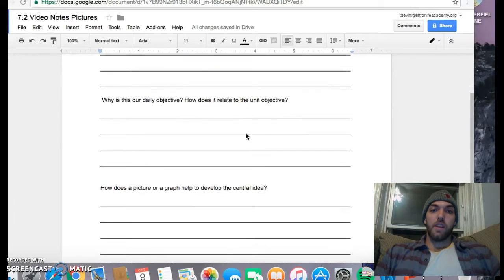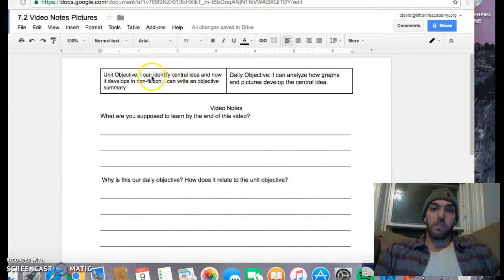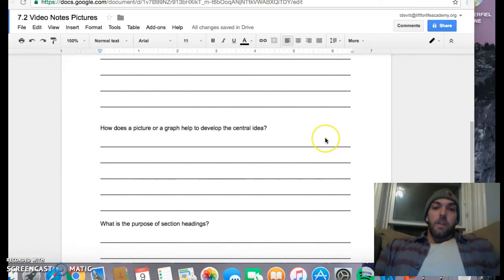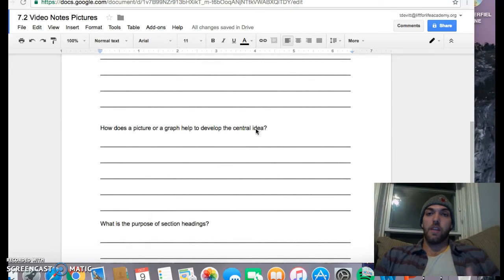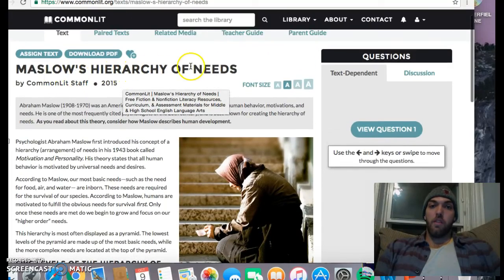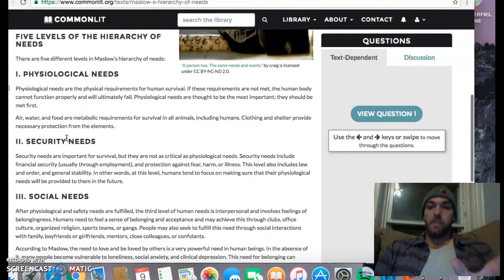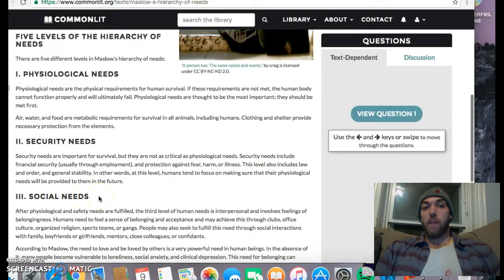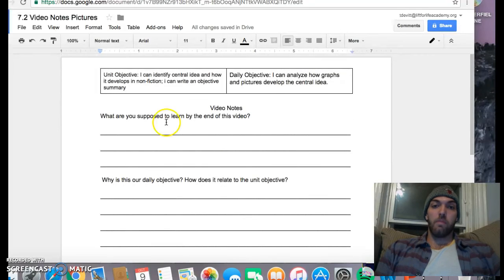Central Idea Pictures